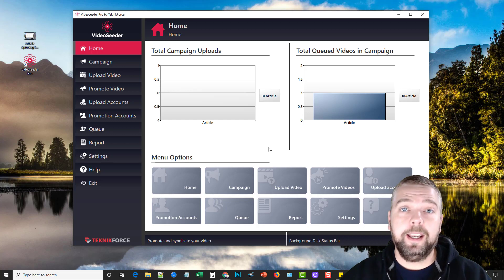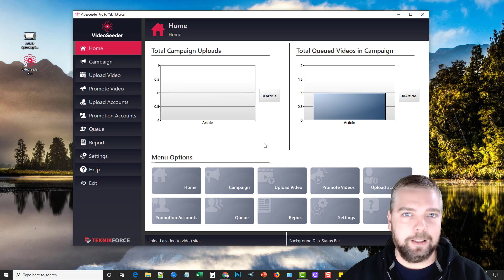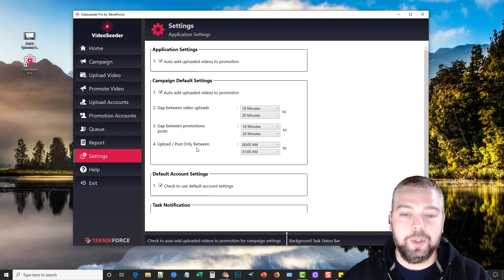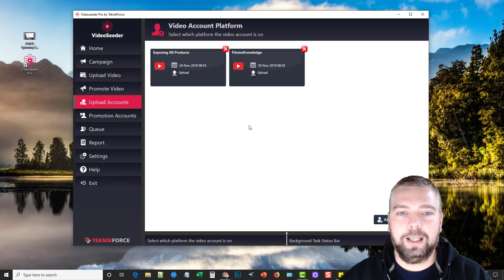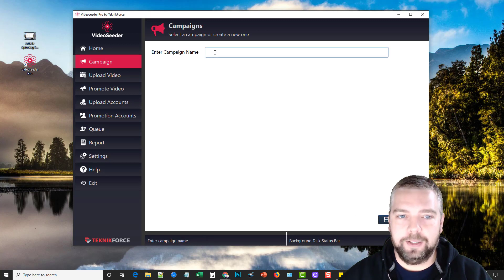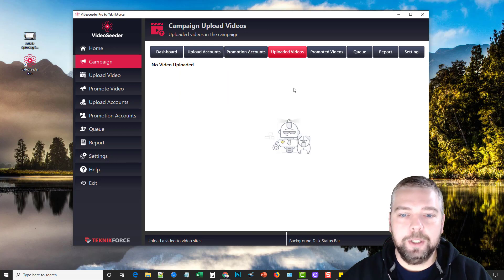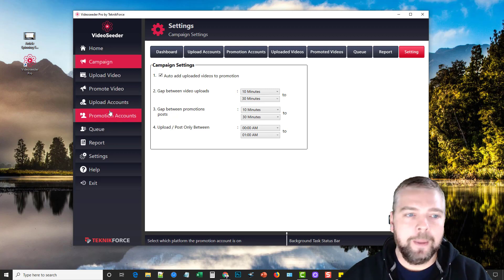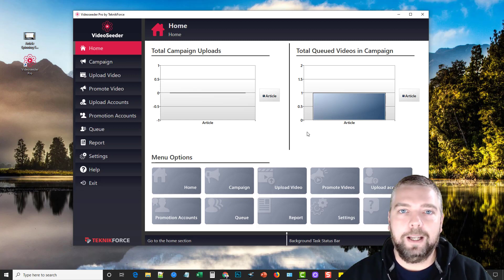Video Seeder Review With Demo - Automate Video Syndication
Video Seeder Review - Learn how to spin articles and content using one the absolute best spinner on the market.  Watch how it analyzes the words and understand the meaning of each article.

The most powerful Video Marketing & Publishing Automation App that gets you the maximum traffic from multiple platforms.

  - Syndicate videos to all popular video platforms.
  - Promote your uploaded videos to 17 different sharing sites
  - 100% automated with auto-uploading, auto-promotion.
  - Full support for hands-free scheduling.

More Exposure & Traffic Than Any Other Syndication Platform Around

Syndication as a strategy is powerful, but syndicating effectively doesn't mean just throwing content at platform. It is all about posting content in an effective and staggered manner so that Search algorithms discover new content and links all the time, powering up your original video and driving the most amount of traffic to you.  Learn more about Video Seeder, the Video Seeder upsells, OTO's and Video Seeder bonuses.